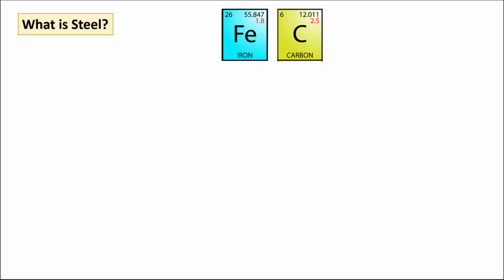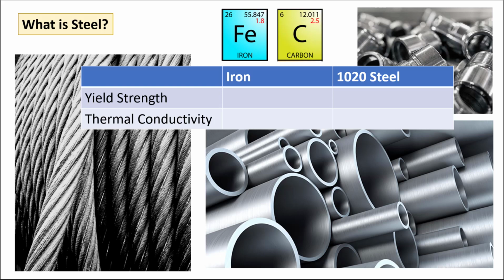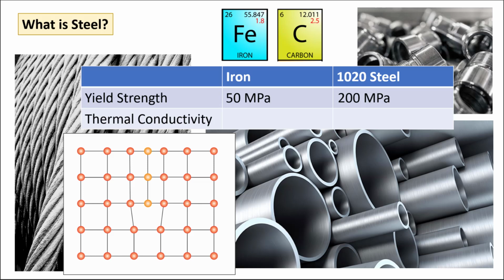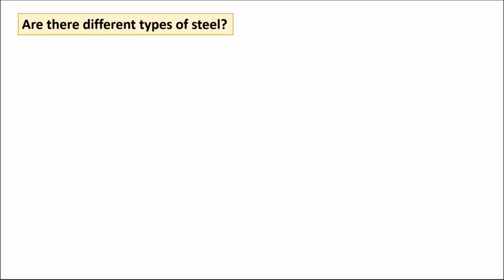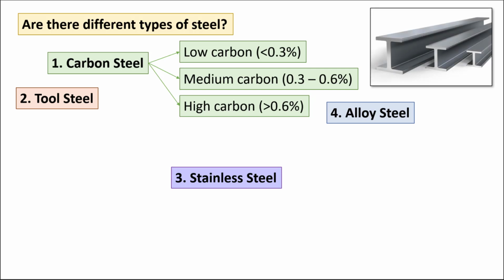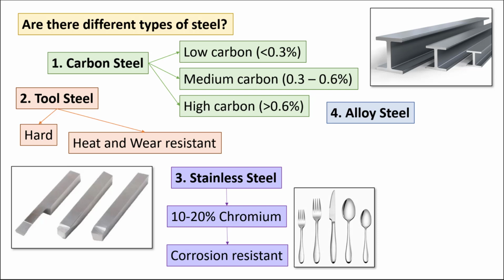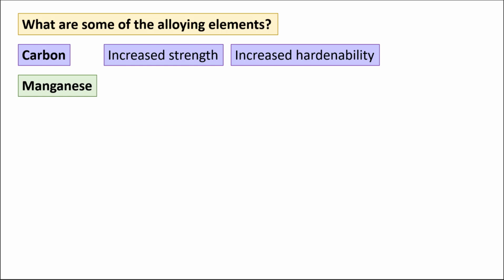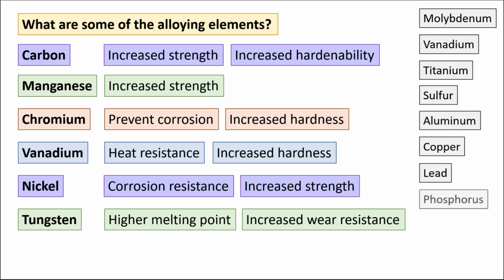Steel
Steel and its alloys.